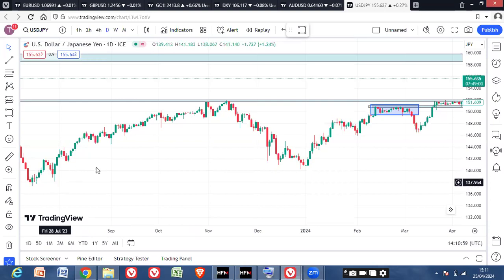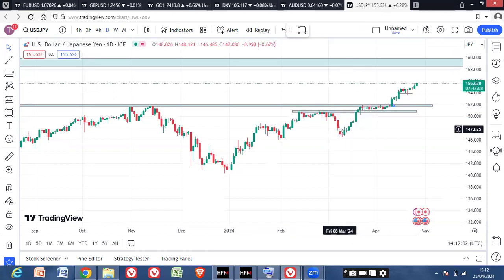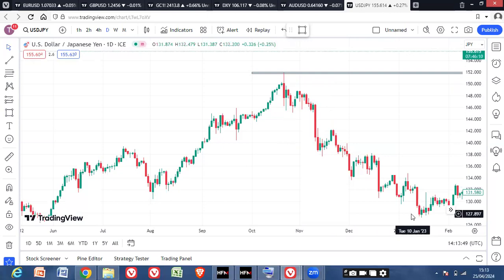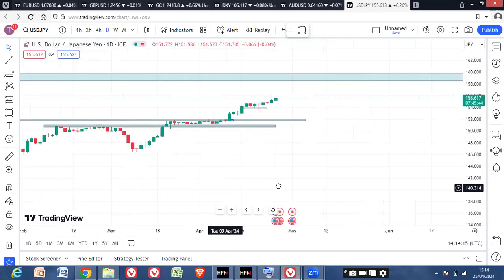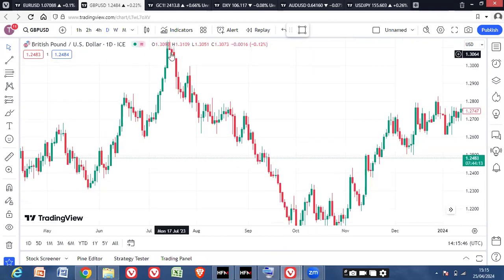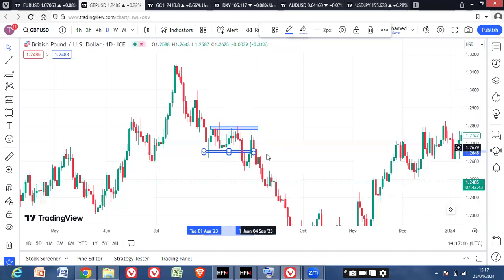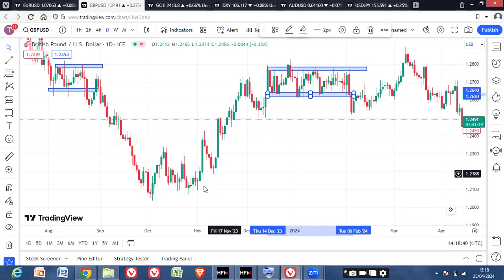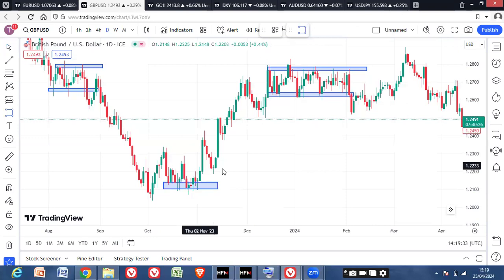know the types of trend in Forex market ( for beginners)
this video will ideal on trends and entries in trends, the up trend, down trend and the side way. the video is actually for biginners who is unable to know trends in Forex market.